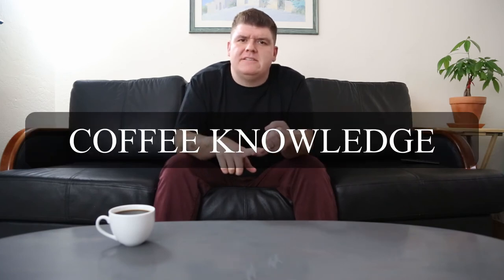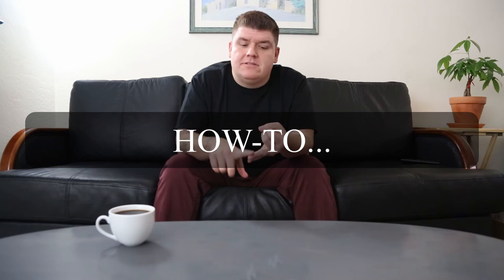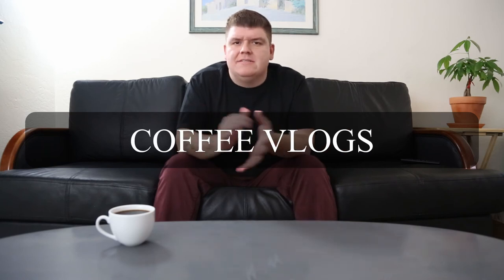JACOB'S BEAR COFFEE ROASTERY - An Introduction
Welcome to our first video on our new YouTube channel!

An Introduction.
A brief run down of who we are and what's coming up in the near future.

JACOB'S BEAR COFFEE ROASTERY
Salinas California.  Establisted in 2018